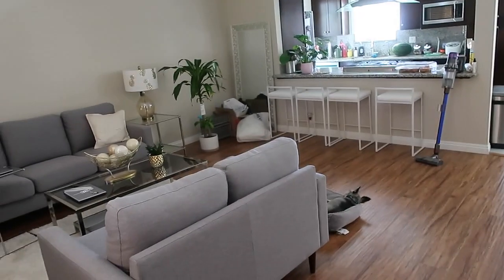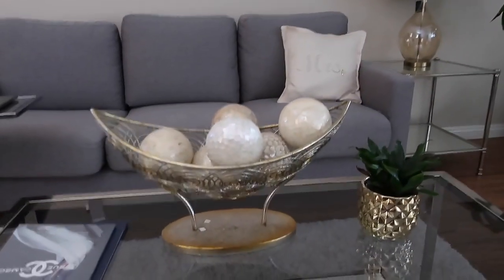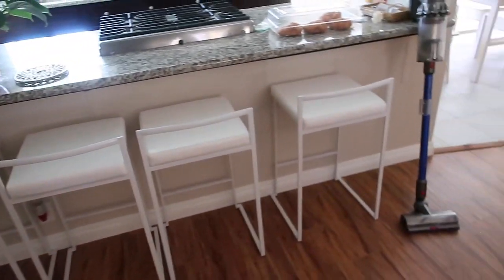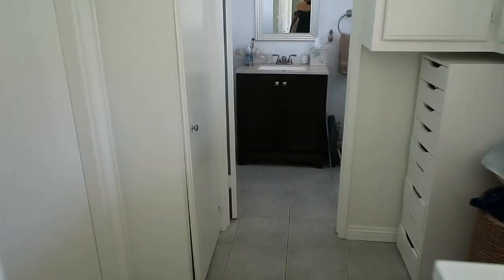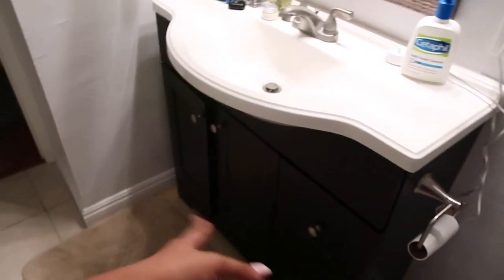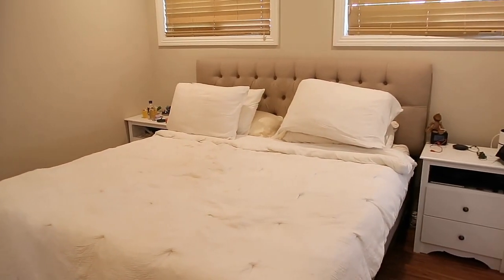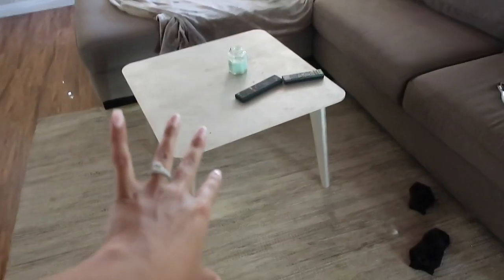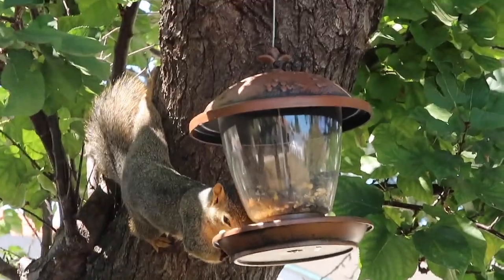UPDATED HOUSE TOUR!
♡PR HAUL, MYSTERY BOX WINNERS, & BOTOX

     WhatWouldLizzyDo
 28364 S. Western Ave #24